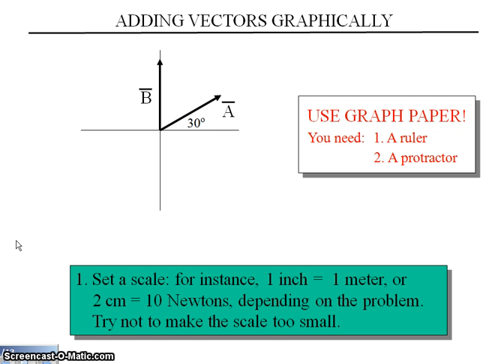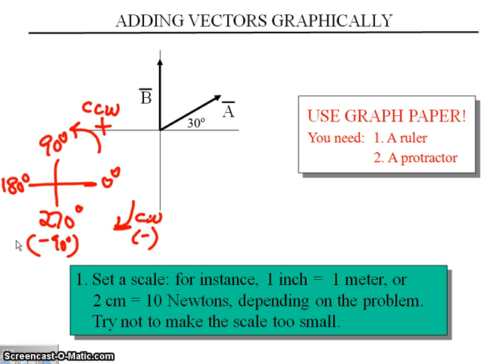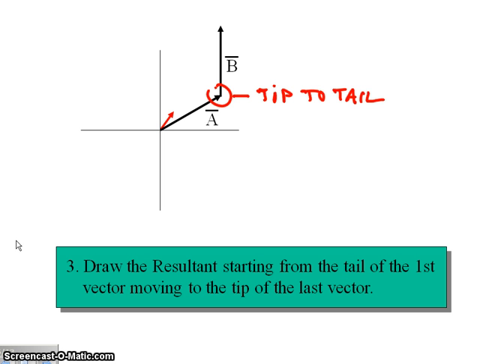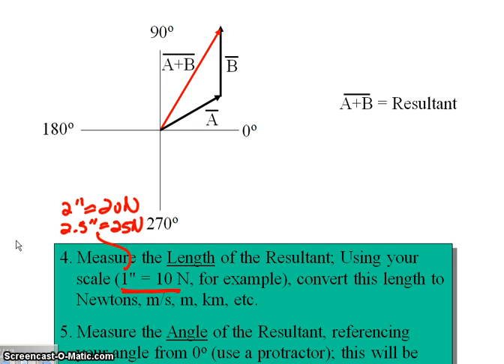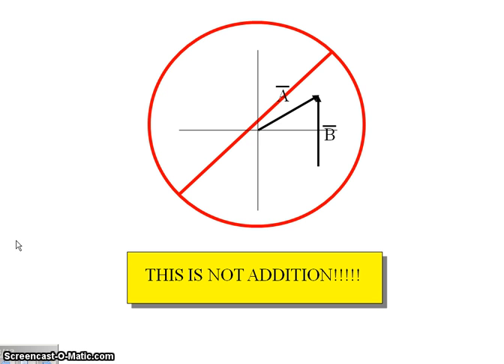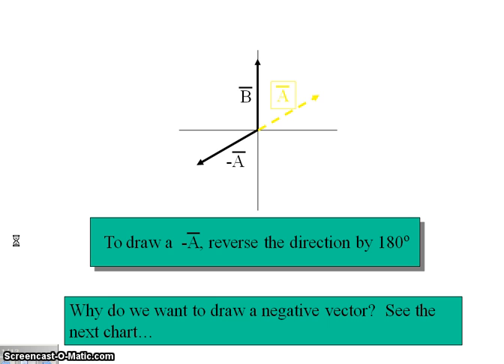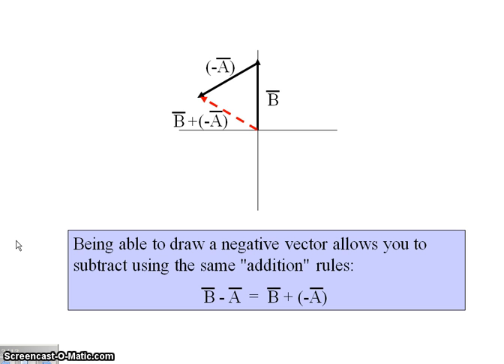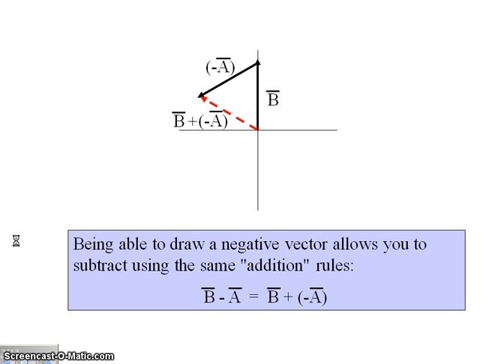Graphing Vectors Part 1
The basic rules of graphically adding/subtracting vectors; actual examples will be given in Parts 2 and 3.